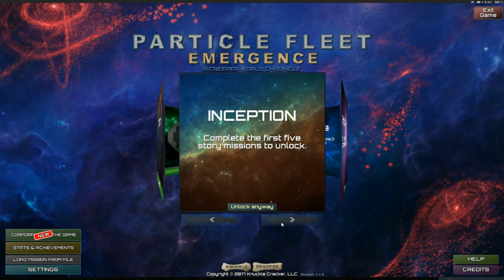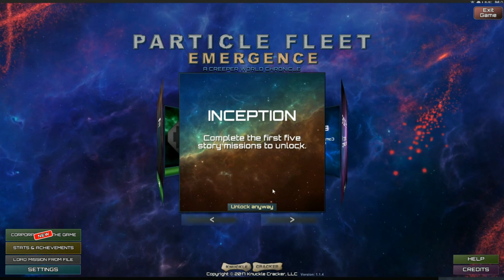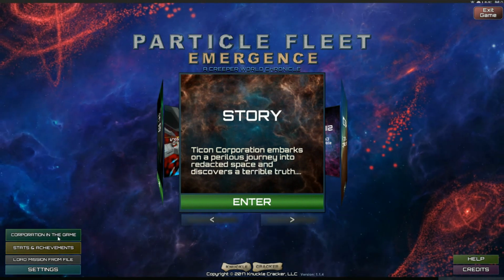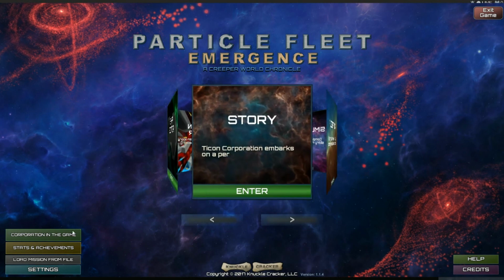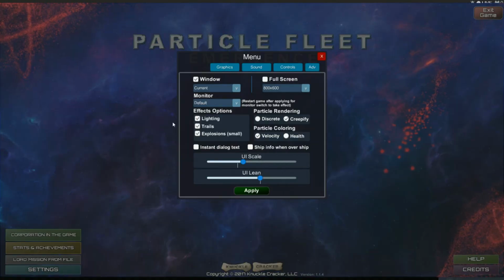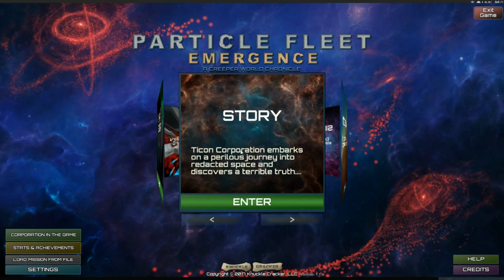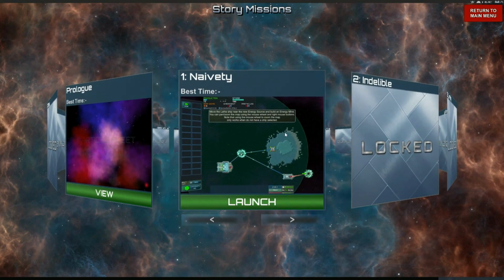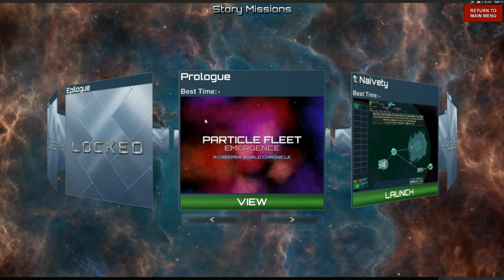Particle Fleet (Blind) - Intro + Prologue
Particle Fleet:  Emergence, the fourth and to date latest in the Creeper World saga, begins!   Blind, No-Pause gameplay will be the order of the day again, and we'll find things both similar and different from the previous iterations it appears.  The beginning is definitely more cinematic/theatrical than we've seen before.  I hope you'll enjoy this journey into CW, space version - actual gameplay will commence next time around.